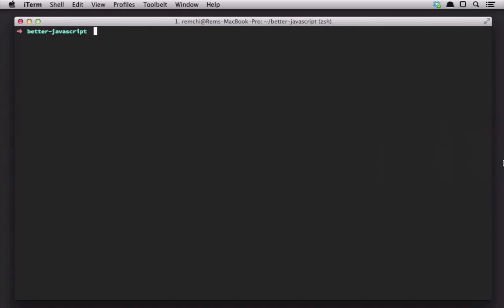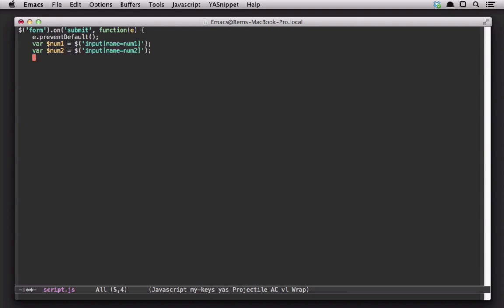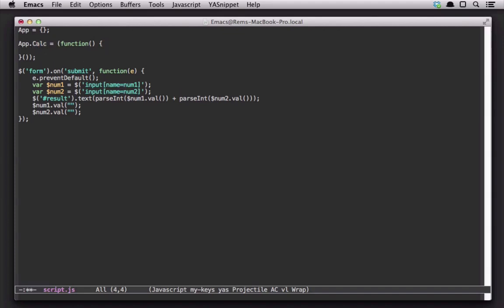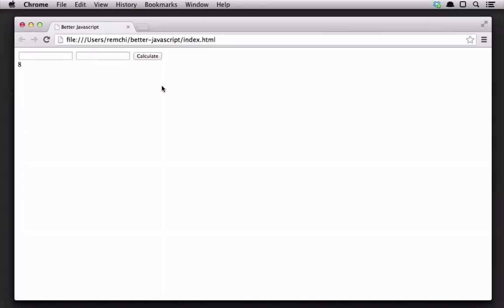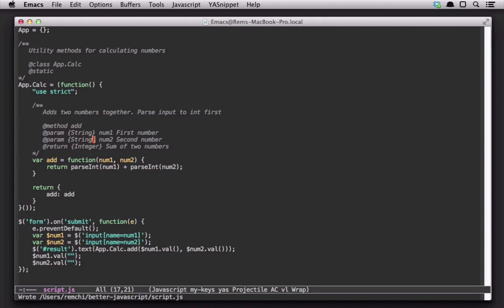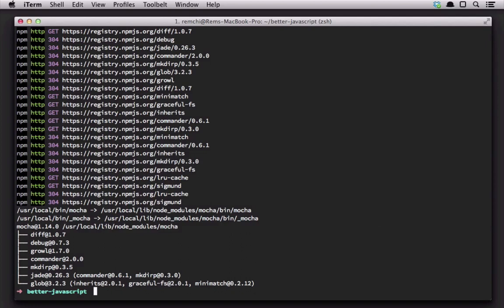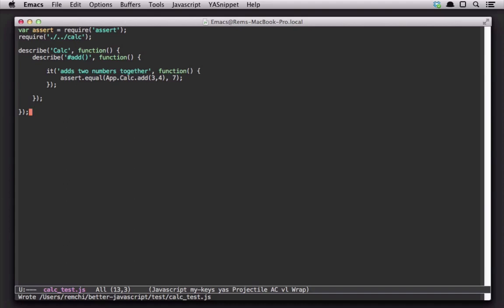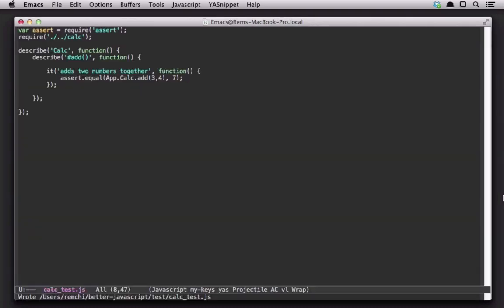Steps To Better JavaScript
Created by Tuts+ in association with .net magazine and Creative Bloq.